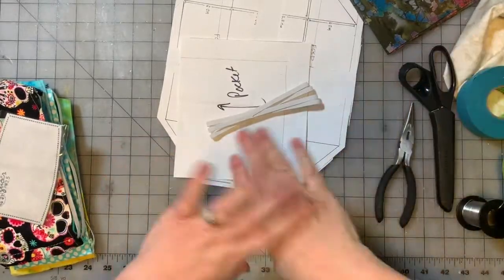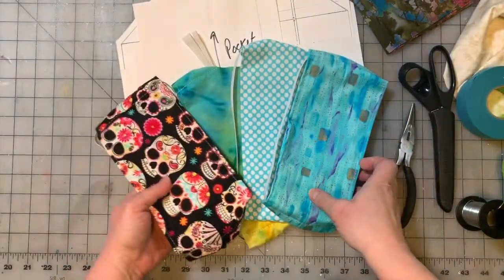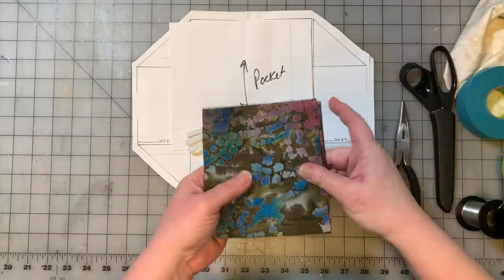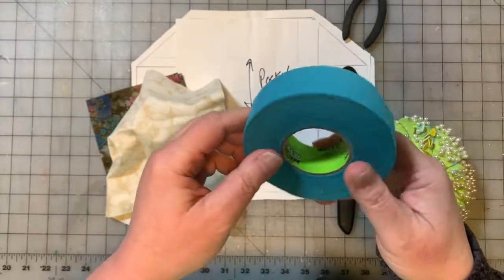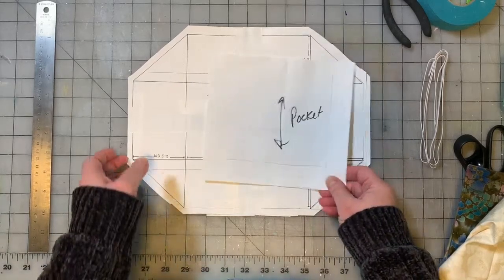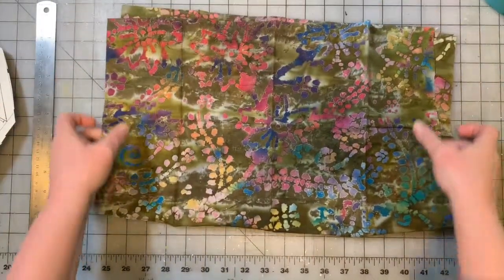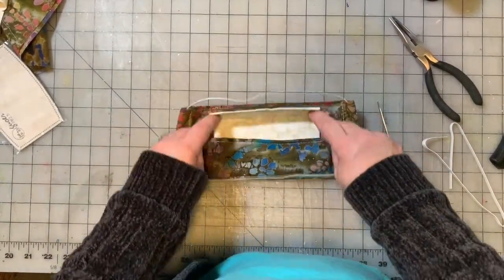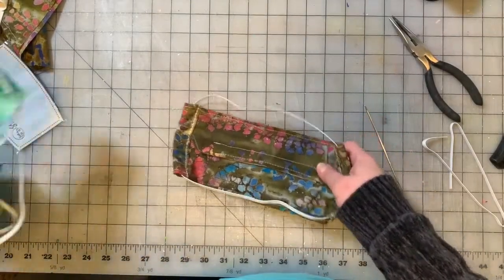Making Masks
After many questions I have loaded copies of my altered pattern pieces to a dropbox file you can access (print actual size and make sure to print two of the main piece and tape together. finished measurements should be about 12.5 x 10 for the main piece and 6 5/8 x 7 3/8 for the pocket piece...)